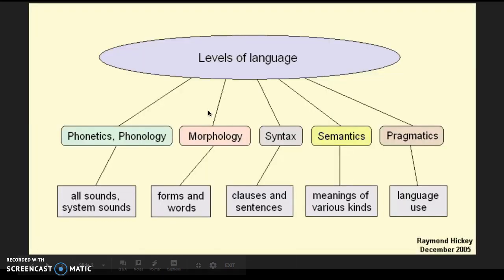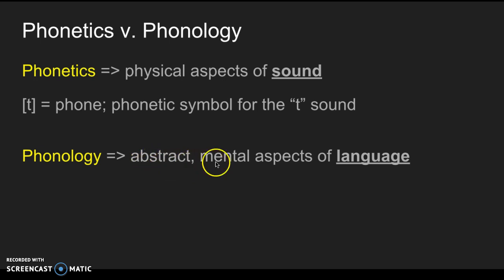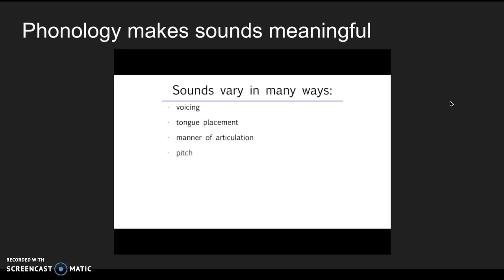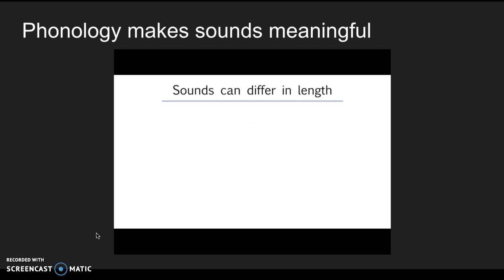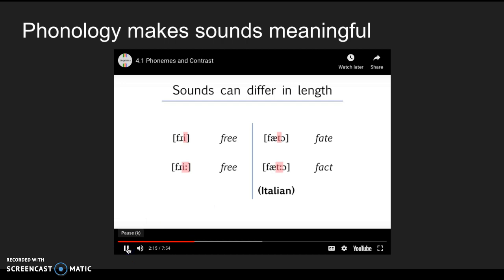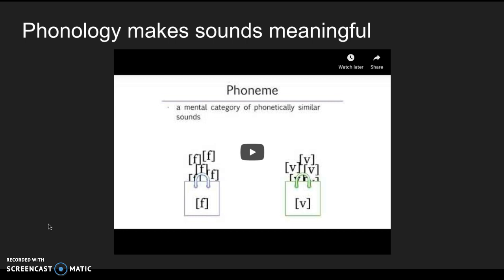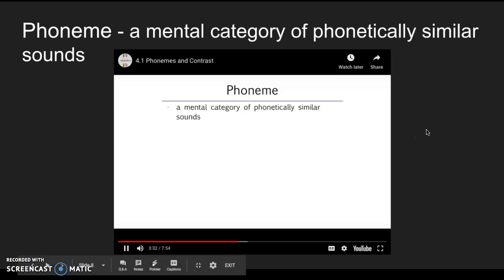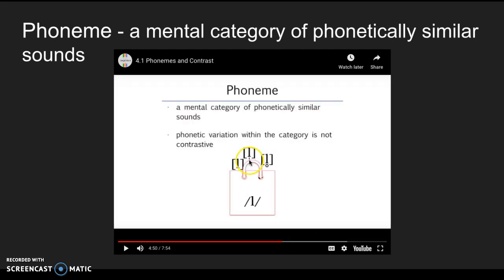Chapter 4 - Part 1